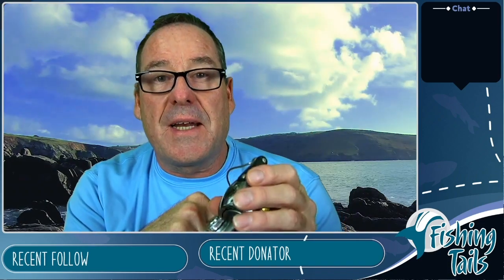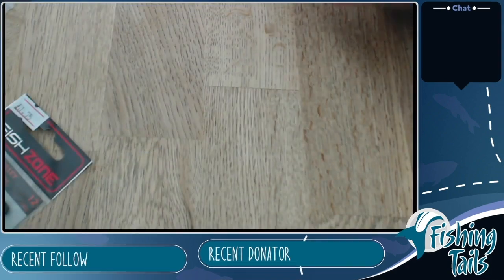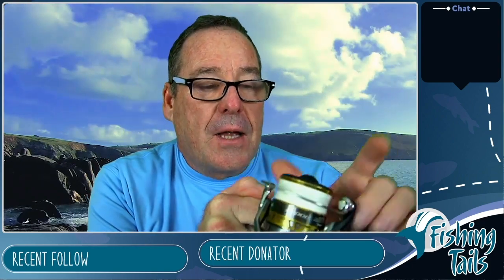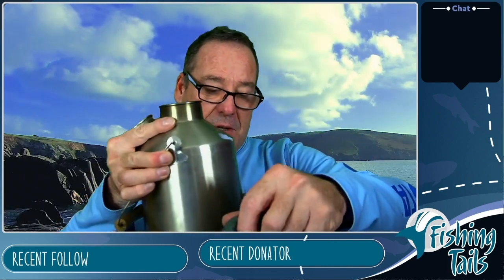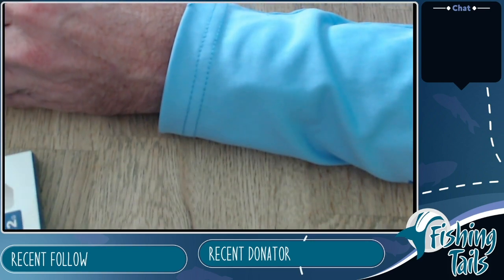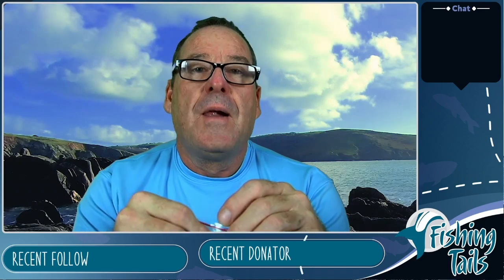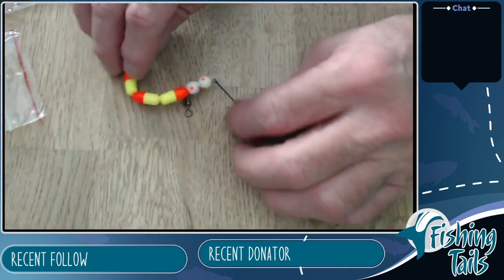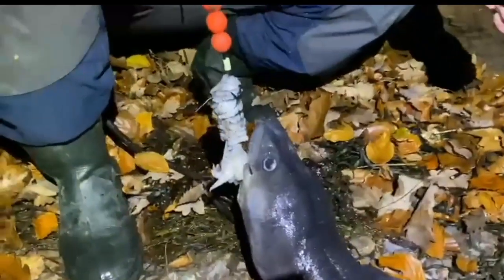Fishing Tackle that you can't do without in 2021: Live tackle review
Join me live as I review three of my favourite pieces of tackle I used in 2020.
The best mid priced spinning reel; rigs for big shore caught eels and the Kelly Kettle review.

If you want more details on the tackle reviewed please check out these links:
Kelly Kettle
Shimano Sedona Reel